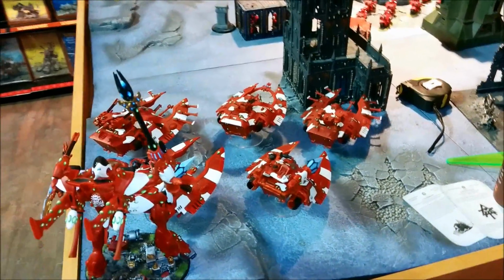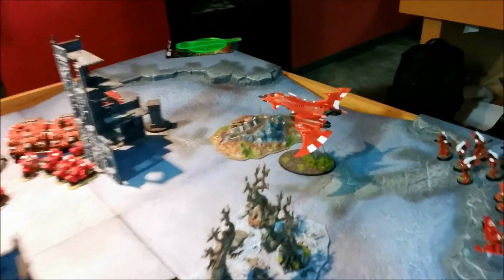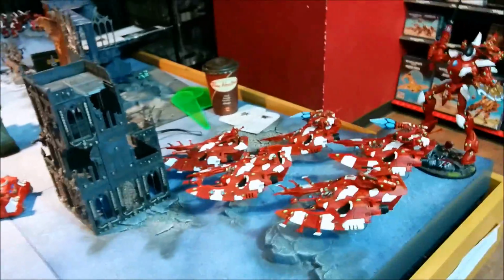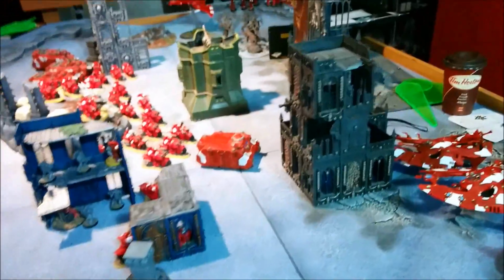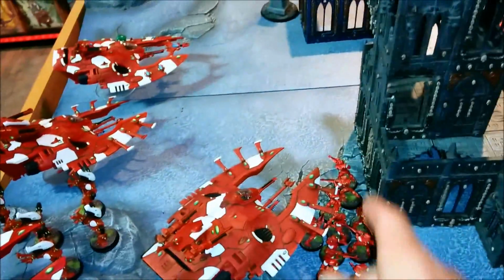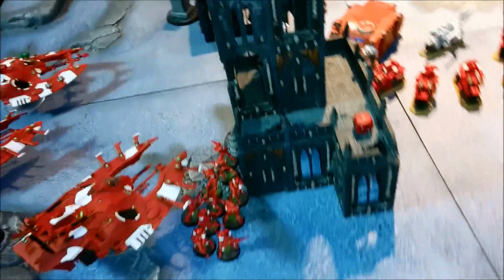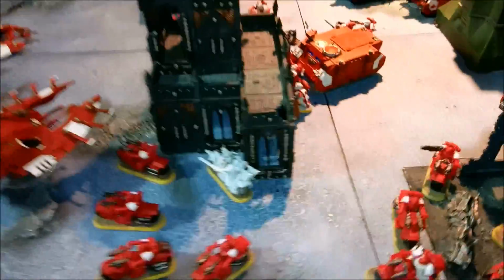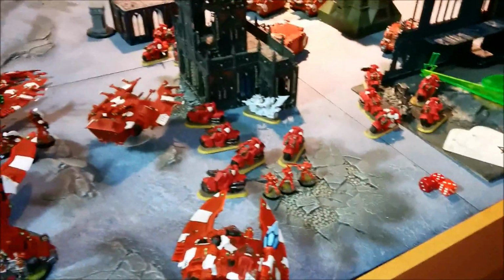Eldar vs Space Marines (Bikers) 1850 pt Battle Report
1080p enabled! Click to 0:12 if you'd prefer to skip the intro.
Army List:
Spiritseer - 70
10x Guardians - 90
---Wave Serpent: TL-Scatter, ShurikenC, Holos, Stones - 155
3x Jetbikes: 1x Shuri - 61
3x Jetbikes - 51
5x Wraithguard - 160
5x Wraithguard - 160
Crimson Hunter: Exarch w/Marksman's Eye - 190
Fire Prism: Holos, Stones - 150
Wraithknight w/ Suncannon & Scatterlaser - 300
= 1847